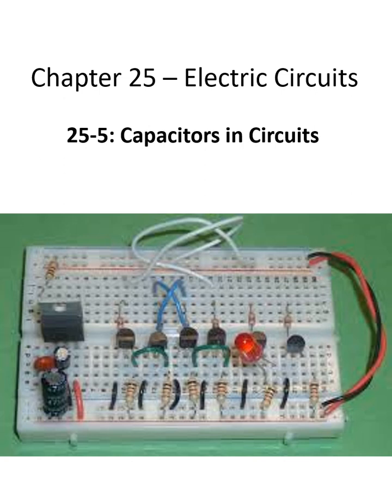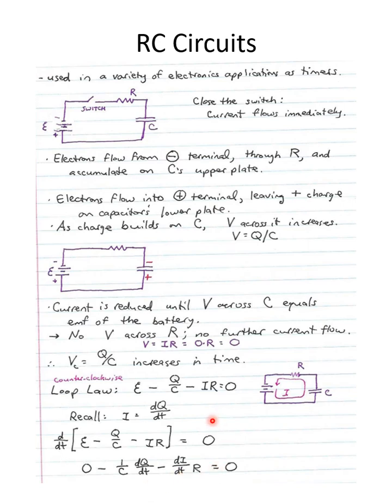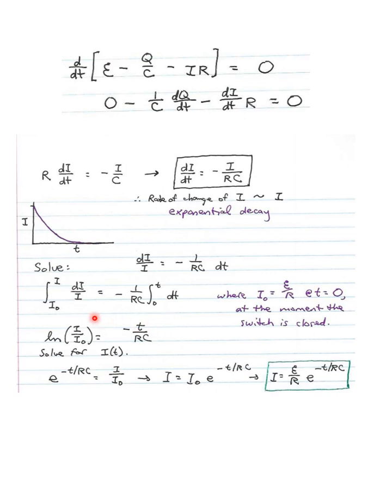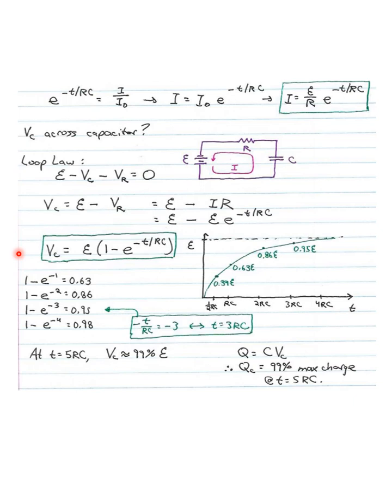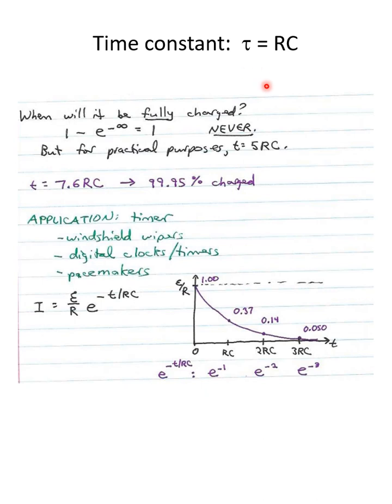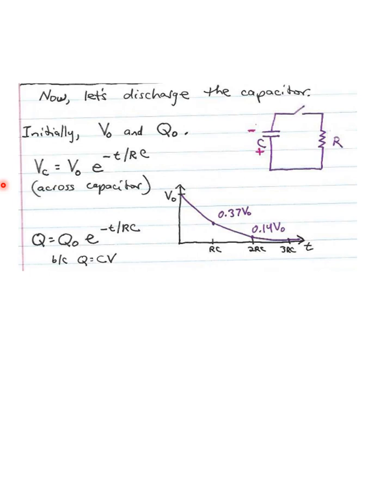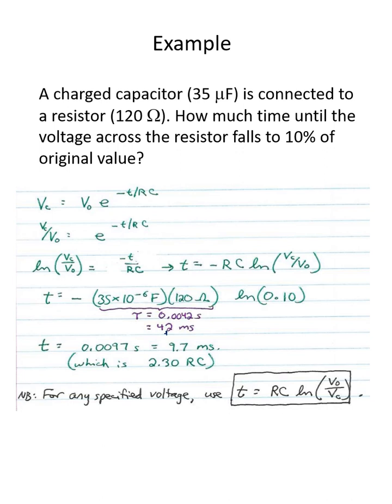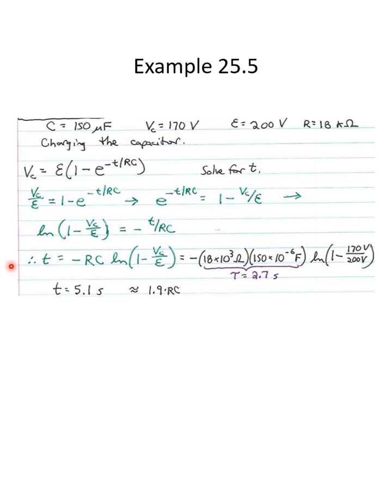Chapter 25-5 (Capacitors in Circuits)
Chapter 25 (Electric Circuits), Section 5. PHYS 104B at Porterville College. Professor Jon Satko